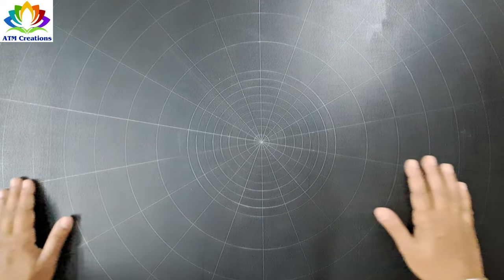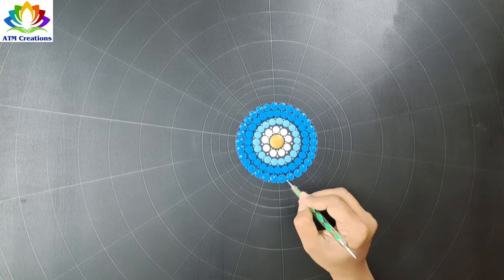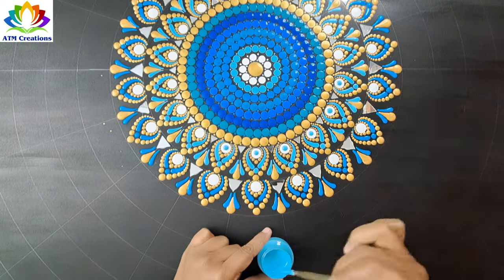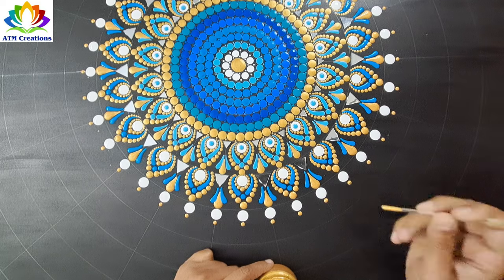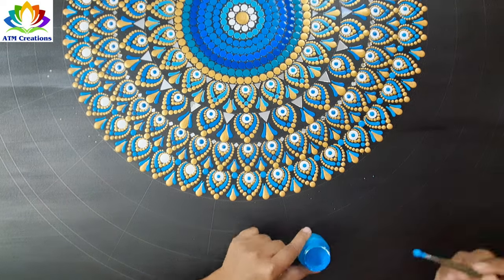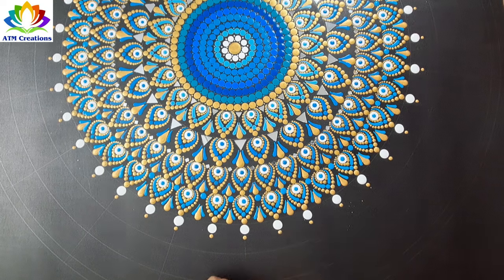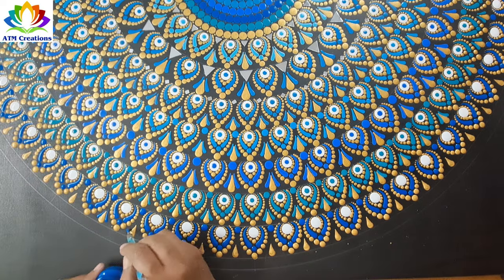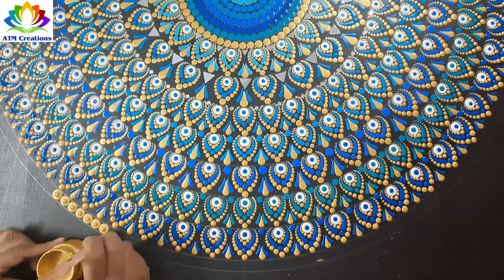Dot Painting | Dot Art | Dot mandala for beginners | 207 | 2024 | ATM Creations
This Dot mandala for beginners, is a variation in Mandala art, which is also popularly known as dot painting and dot art. This form of Mandala art is widely practiced across the globe.

Uploaded this video in January 2024, by ATM creations.